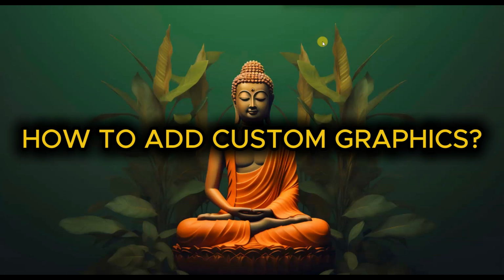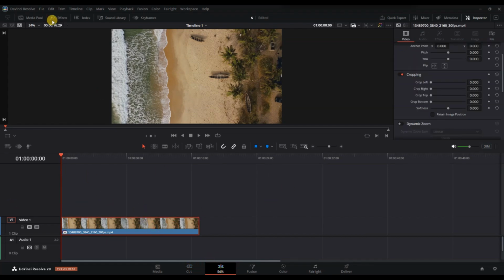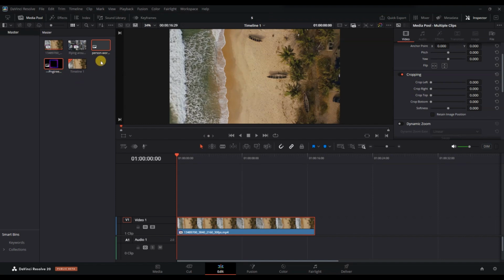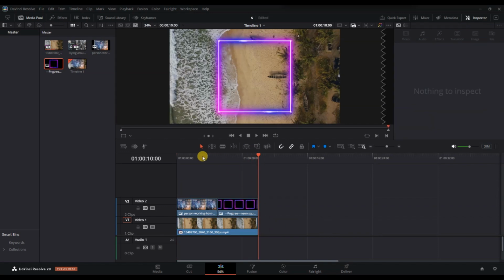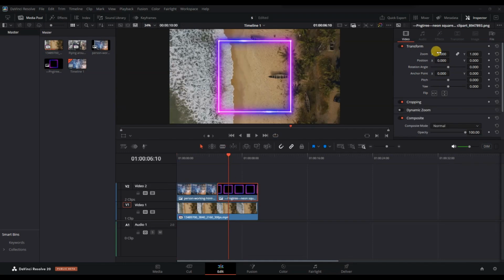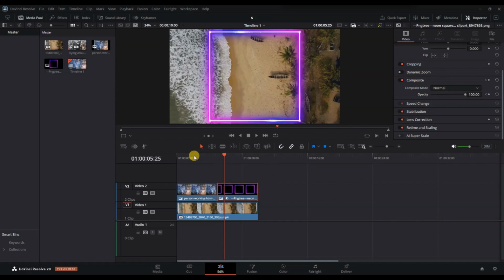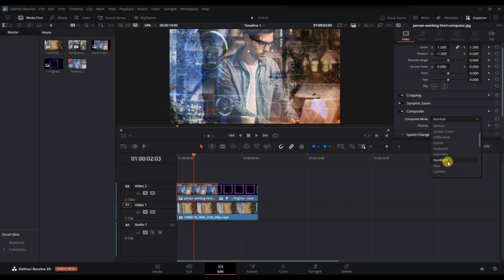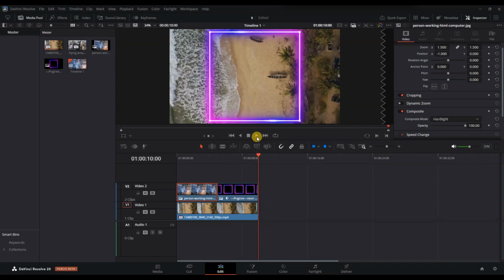How to Add Custom Graphics in DaVinci Resolve 2025?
Want to learn how to add custom graphics in DaVinci Resolve to make your videos stand out? This step-by-step tutorial will guide you through the simple process of importing and customizing graphics like PNGs and JPEGs directly in DaVinci Resolve’s Edit page. Whether you’re a beginner or an experienced video editor, adding overlays, logos, or animated graphics can enhance your project’s visual appeal and professionalism. We’ll cover everything from importing custom images, adjusting size and position, to using blending modes and Fusion effects for perfect integration with your footage. Follow along to master how to add custom graphics in DaVinci Resolve quickly and easily.